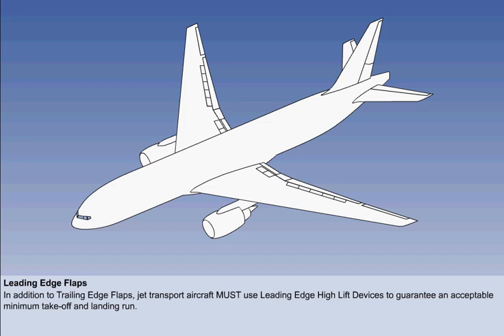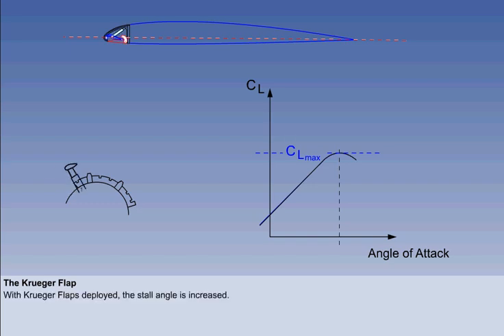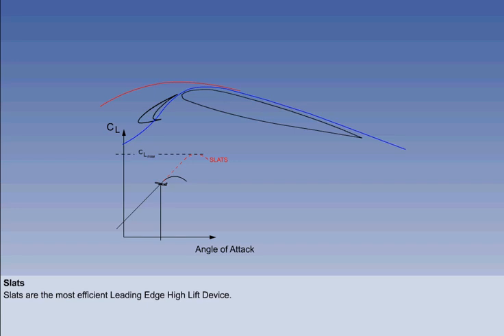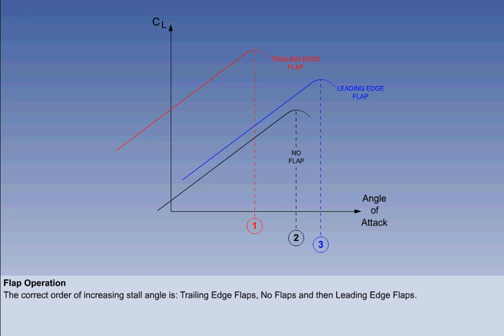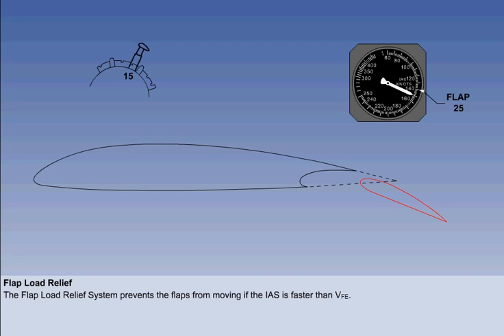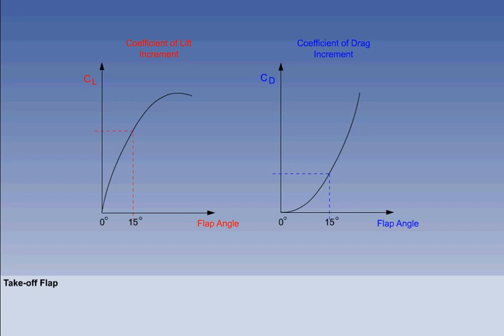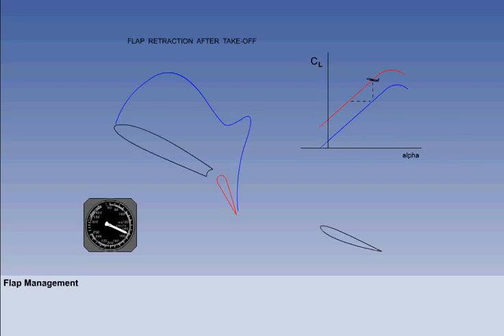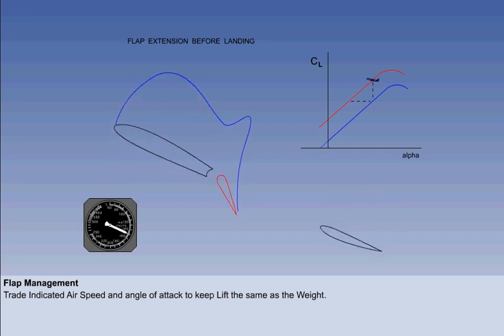4 Leading Edge Flaps